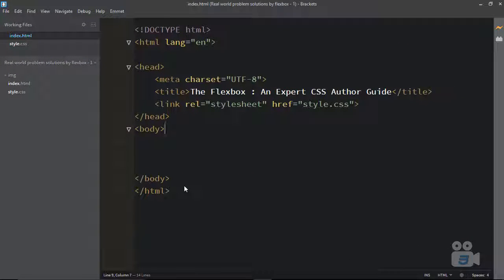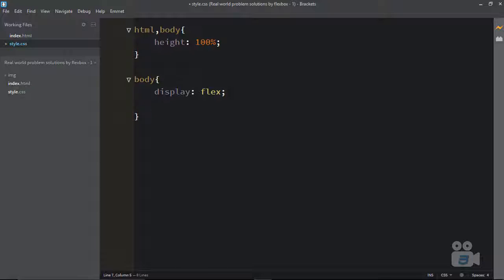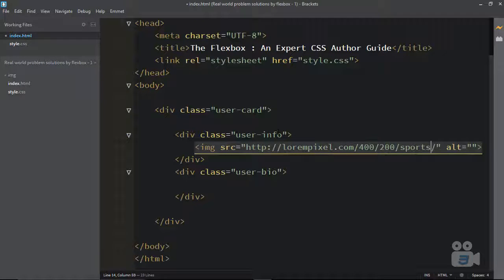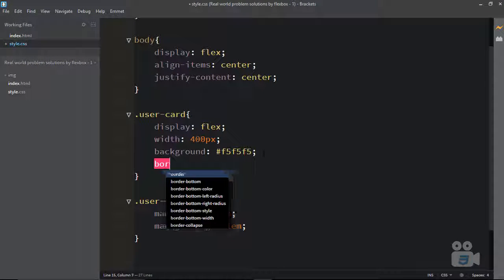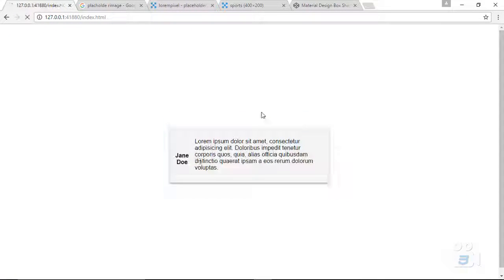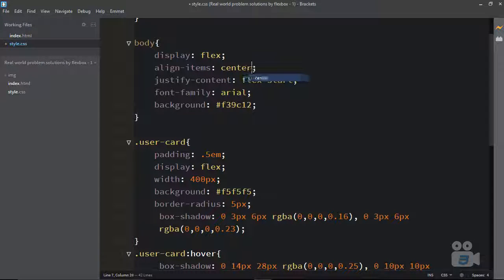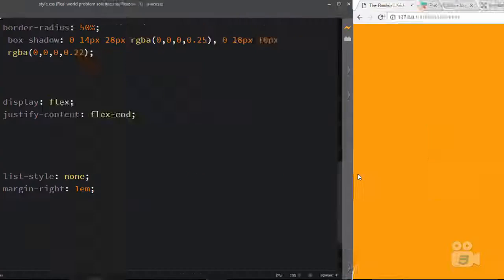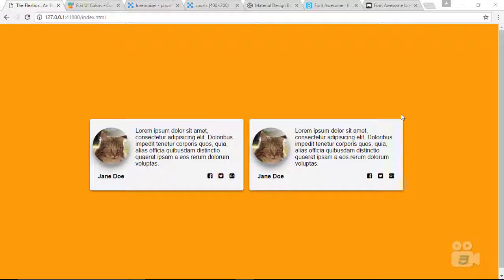Centering your contents in the very middle with flexbox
CSSCasts; CSS libraries Plugins Tips & Tricks for Developers